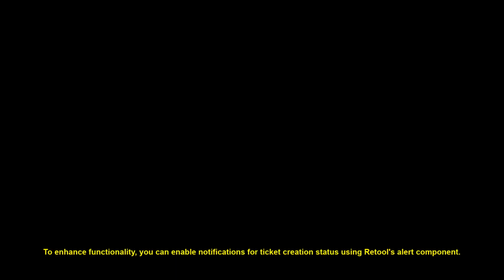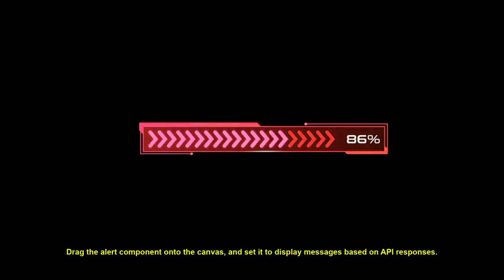How to enable building a helpdesk app with Zendesk in Retool - Step By Step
In this step-by-step tutorial, we’ll guide you through the process of building a powerful helpdesk app using Zendesk within Retool. Whether you're a beginner or an experienced developer, this video will provide you with all the tools and knowledge you need to streamline your customer support system. Learn how to integrate Zendesk seamlessly, customize your app's interface, and optimize functionality to enhance user experience.